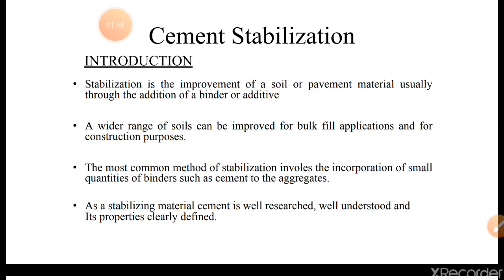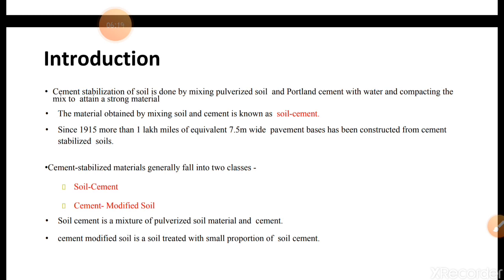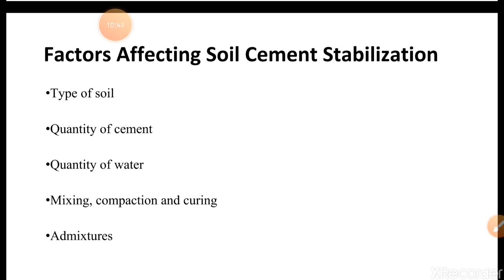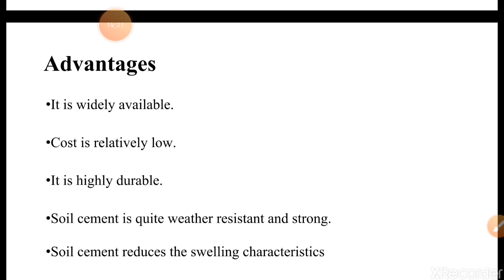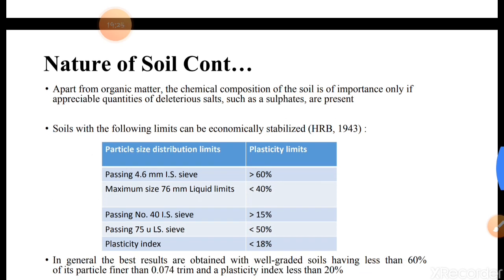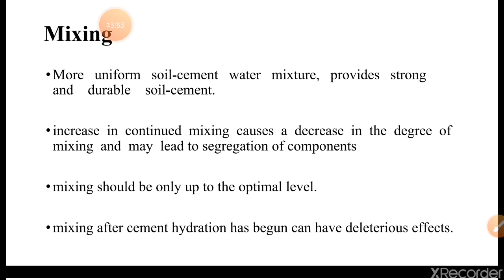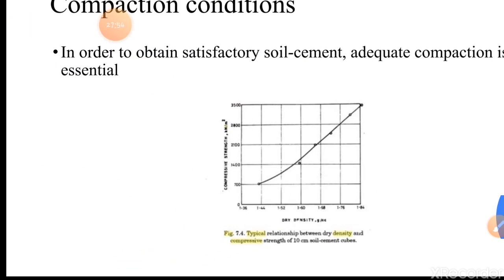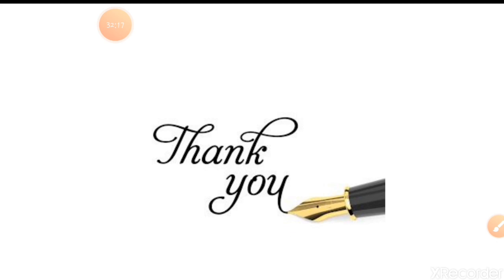Module 3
Chemical Stabilization part 2